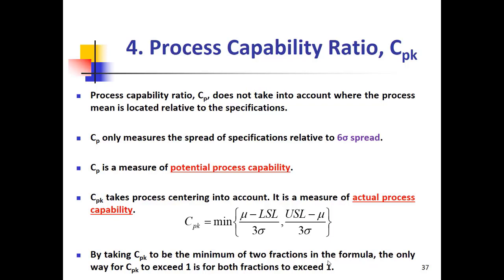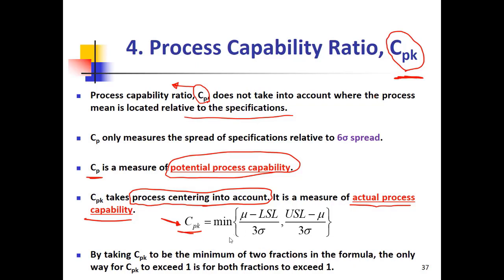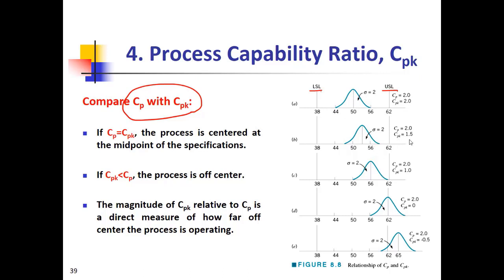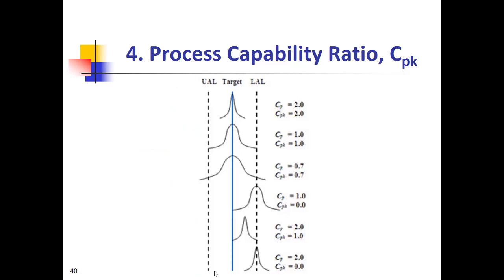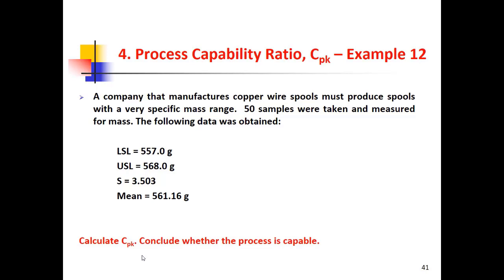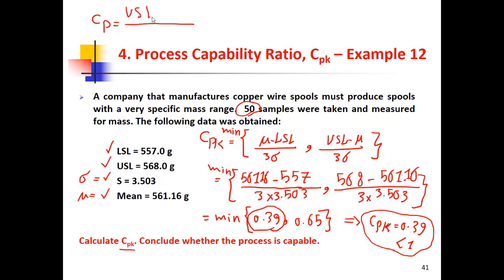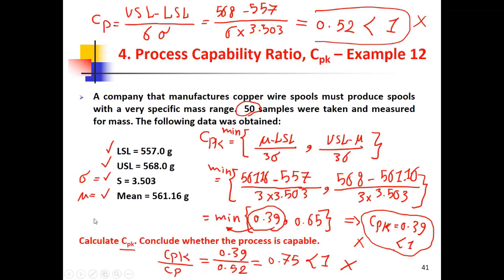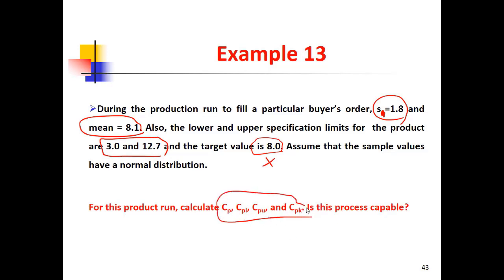What is Process Capability Ratio, Cpk? Examples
What is Process Capability Ratio (Cpk) and how different it is from Cp and Cr? (With Solved Examples)

📌 Cpk is sensitive to both how far the mean falls below the upper specification limit and how much the mean exceeds the lower specification limit.

📌 The larger the value of Cpk, the less variation you will find between the process output and specifications.